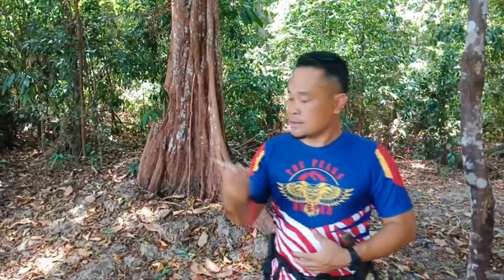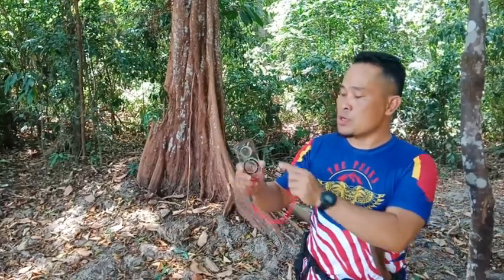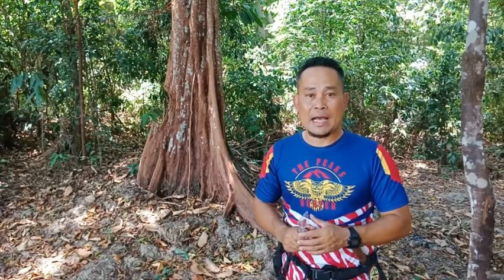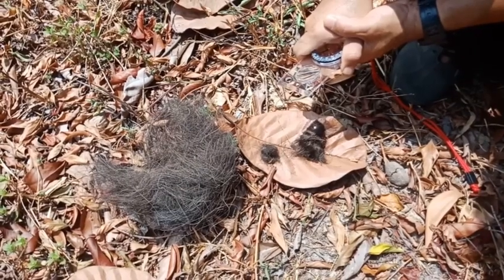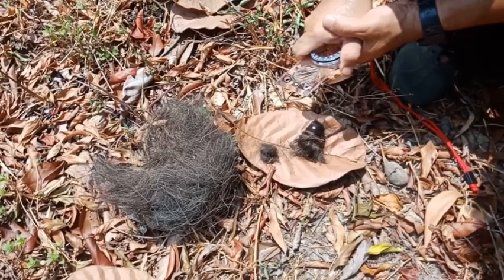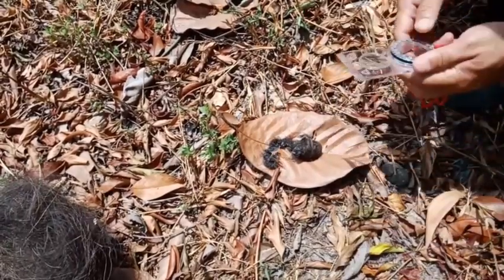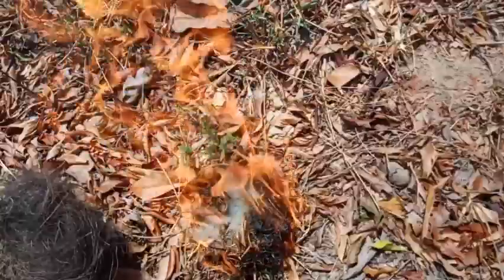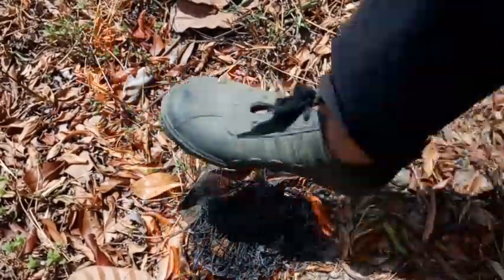Analog Compas Base Plate untuk menyalakan Api